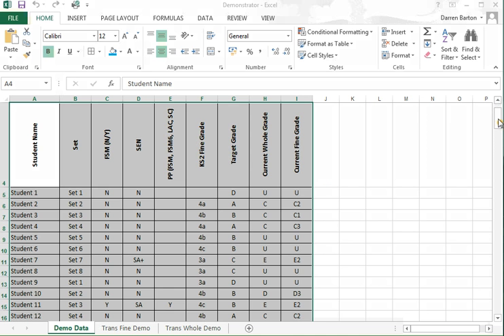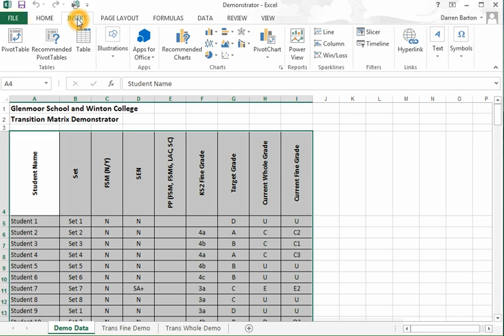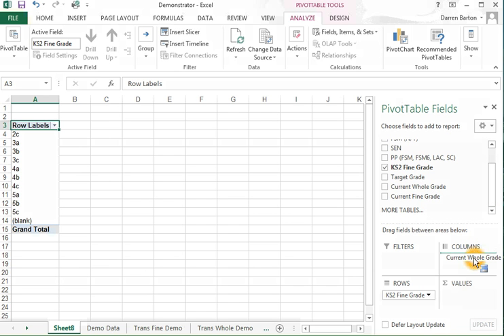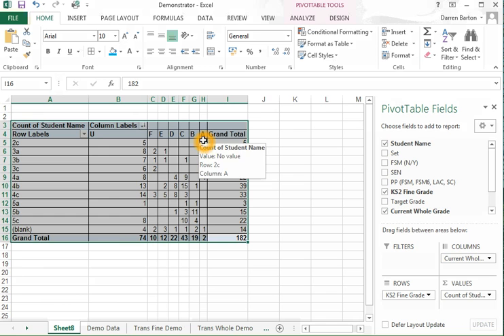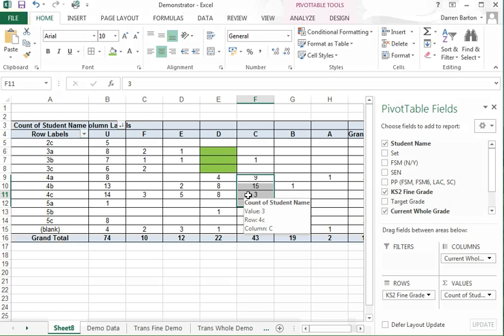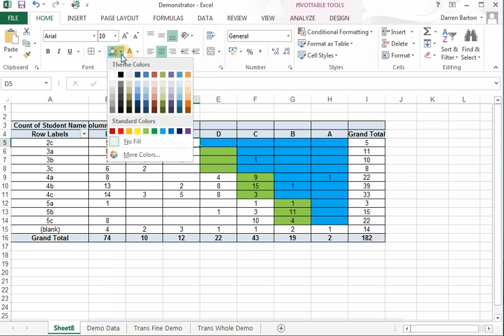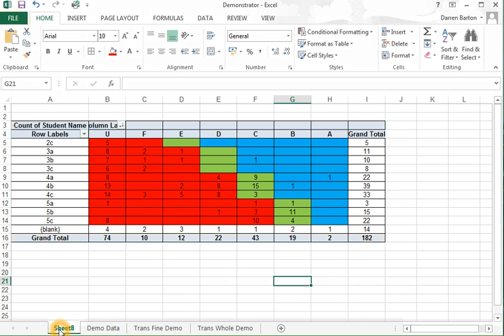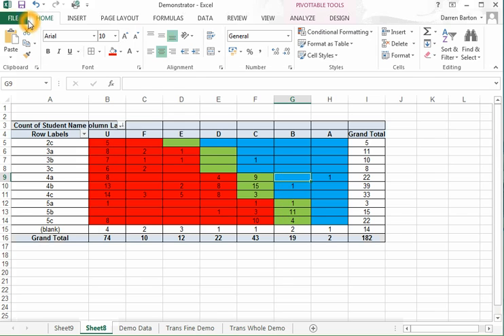Creating a Transition Matrix with Excel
Short demonstration of how to use Excel 13 to create a transition matrix (similar to those in RAISE) from a set of pupil level data.